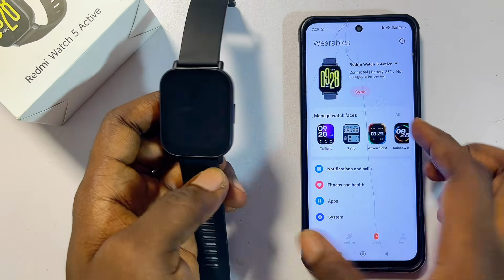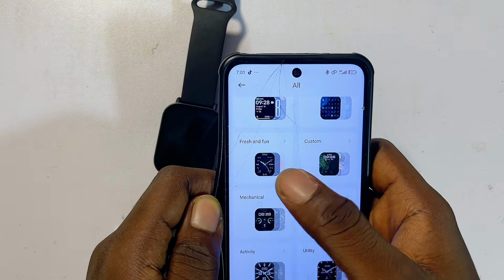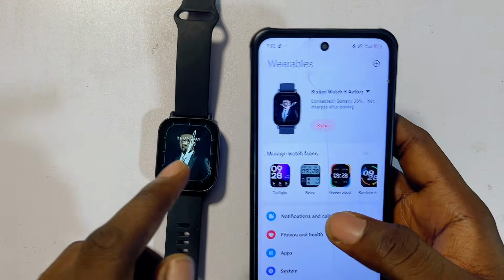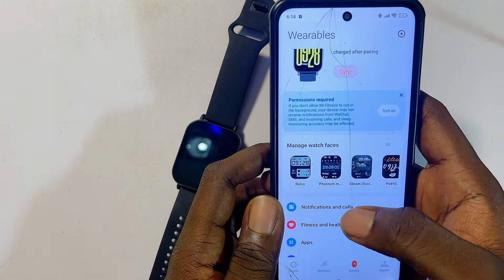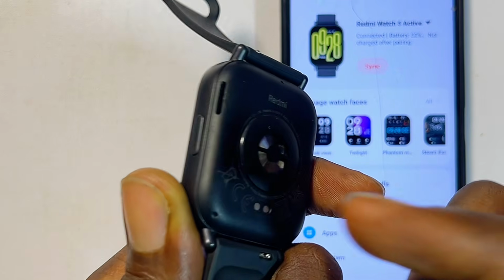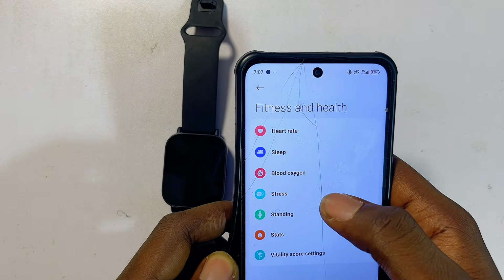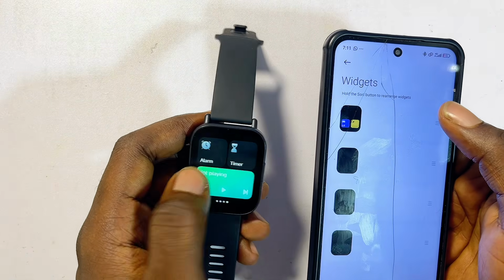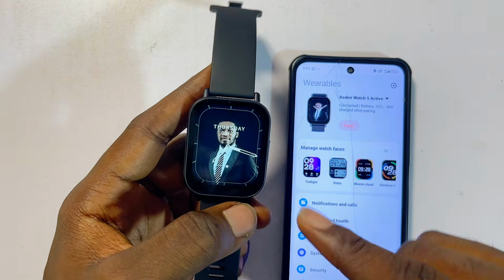Best Features of Redmi Watch 5 Active - Tips & Tricks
In this video, I will take you through the best features of the Redmi Watch 5 Active and show you tips and tricks that will help you get the most out of it. I’ll guide you on how to properly use your Redmi Watch 5 Active when connected to your phone using the Mi Fitness app on both iPhone and Android. You’ll learn how to change the background image or wallpaper, set your own photo as wallpaper, and receive social media notifications like WhatsApp and Facebook messages directly on your Redmi Watch 5 Active. I’ll also show you how to make and receive calls, set custom messages, and use the “Find My Device” feature. Alongside this, I’ll walk you through the amazing fitness tracking features such as heart rate monitoring, blood oxygen monitoring, sleep tracking, step counter, and more. Plus, you’ll discover other useful features like Alexa, music playback, apps, and widgets that make the Redmi Watch 5 Active a powerful smartwatch